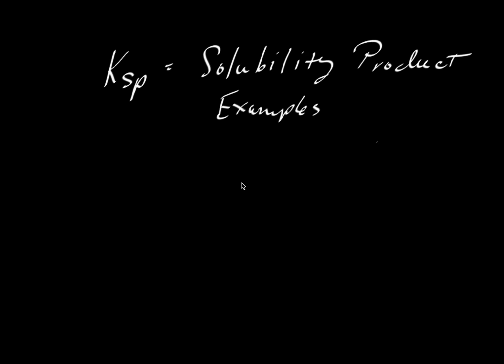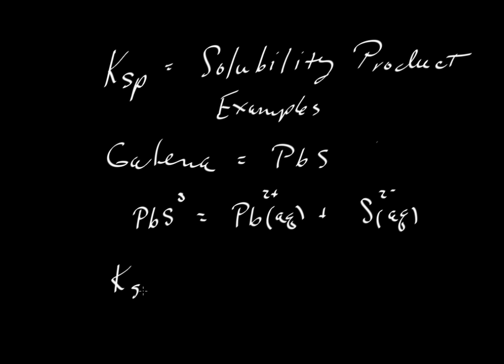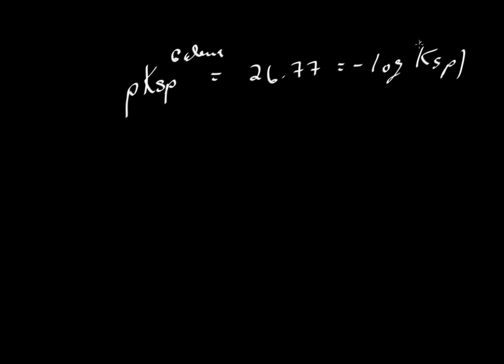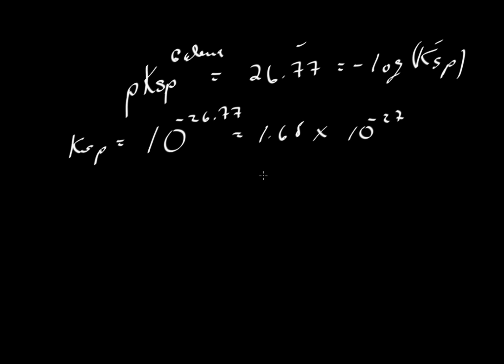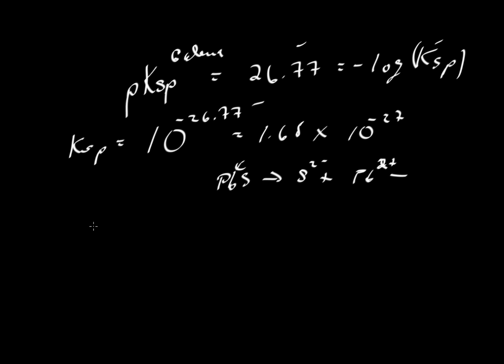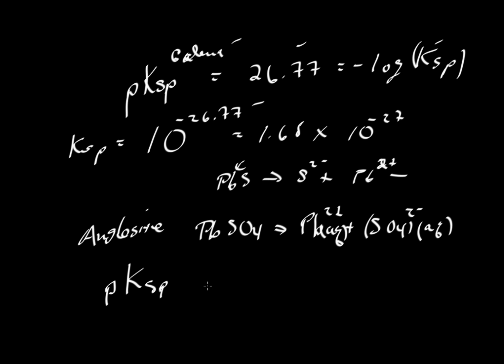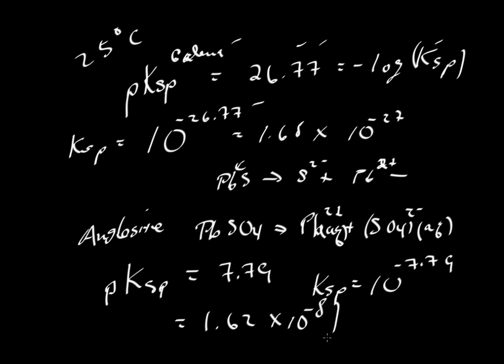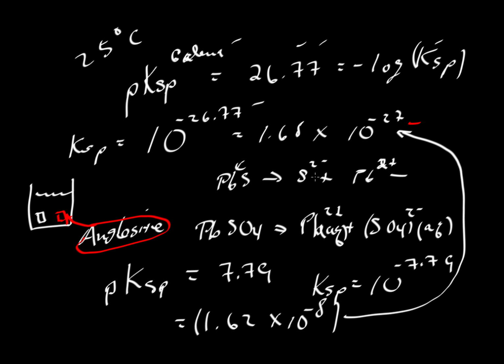Solubility products: comparing PbS and PbSO4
Example of comparison of solubility products, using PbS and PbSO4 as examples (by Keith Putirka)